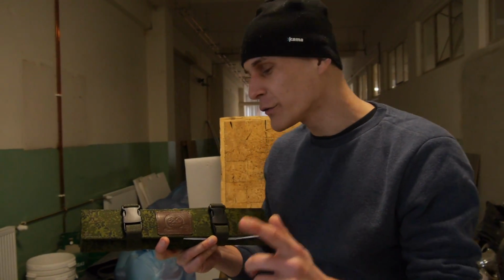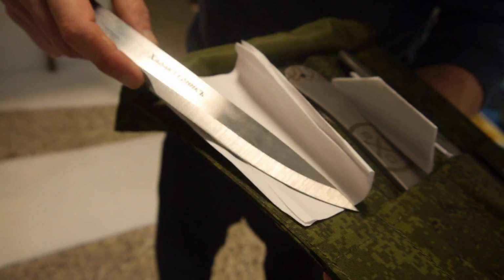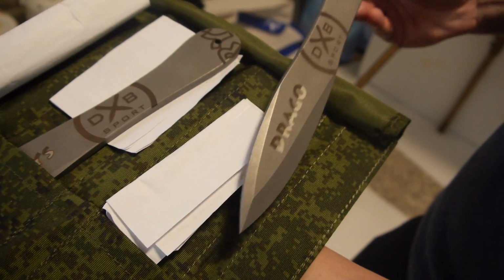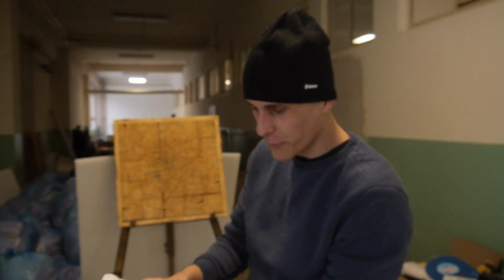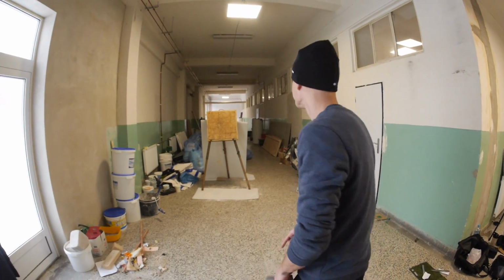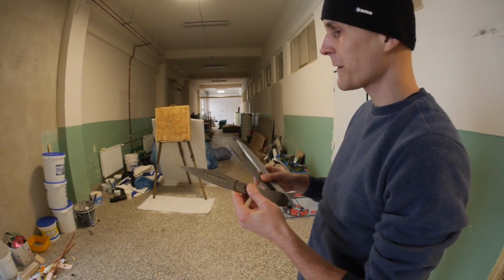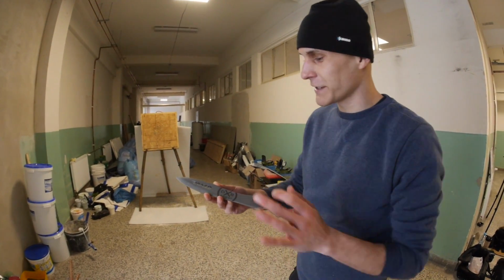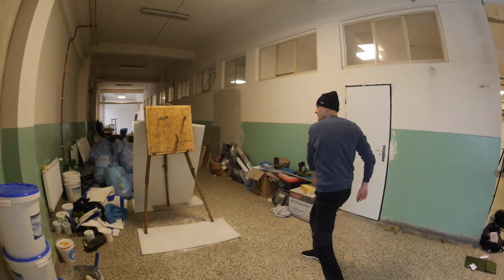Russian Throwing Knives (Which One is Better?) Test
In this video you are going to see Russian Throwing Knives (DB) that my friend Dmitry sent me, i am going to try with them All Basic Throwing Techniques and also some Badass Trick-Shots! Enjoy

- If you like this video you also might like my series - You Make it, I Throw it